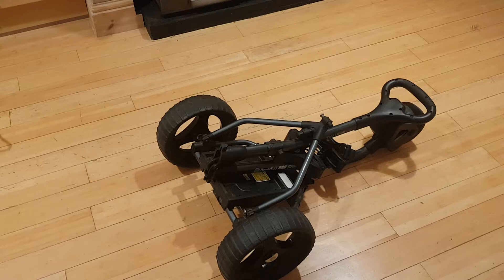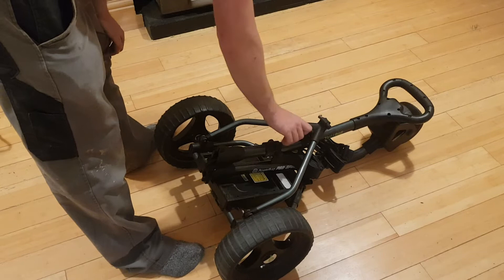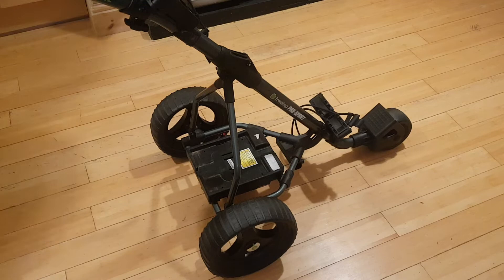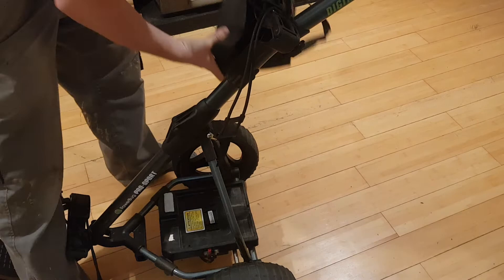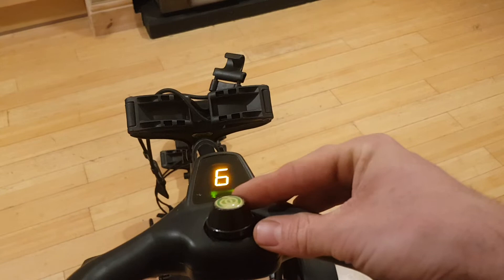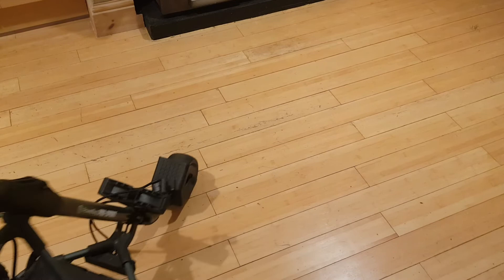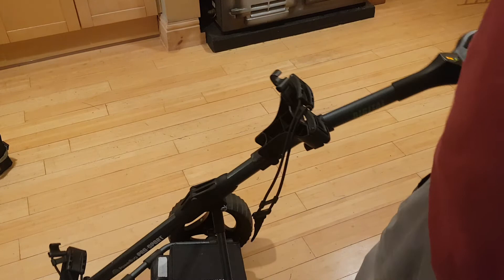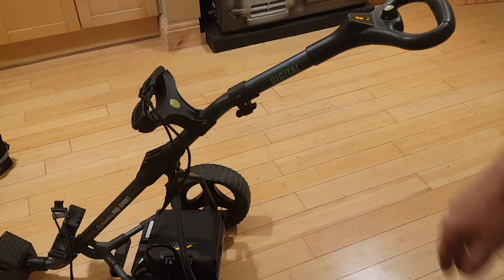electric golf trolley (power bug digital golf trolley)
I bought this golf trolley from a carboot for £15 (including 2 golf clubs). I'm hoping to sell it for around £120 as it costs £400 new.